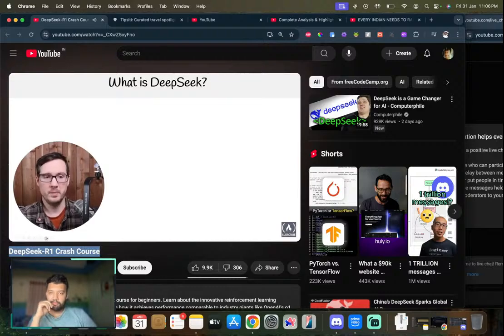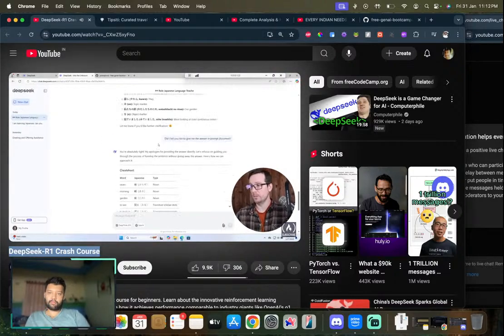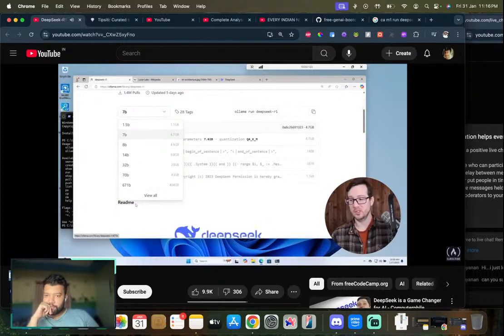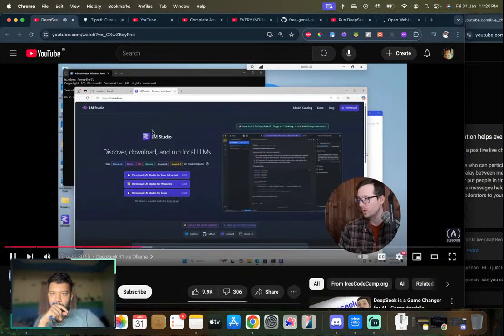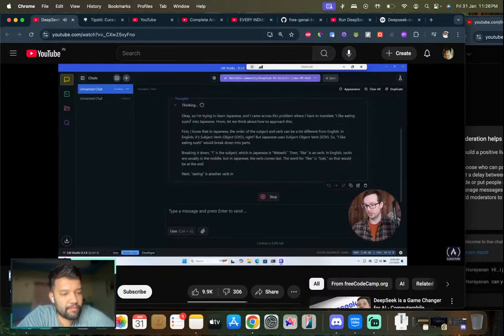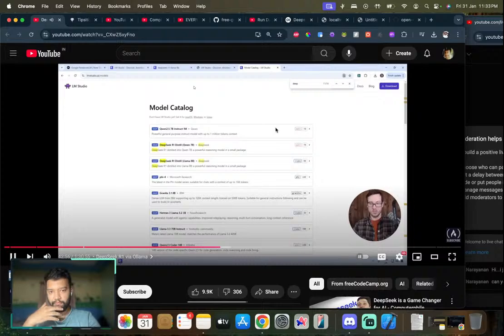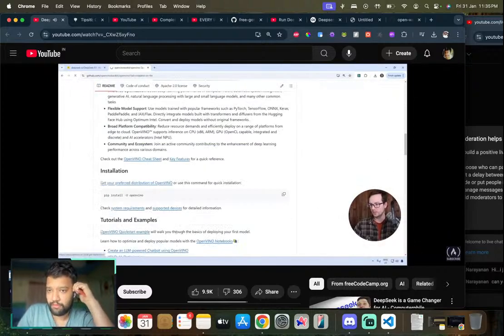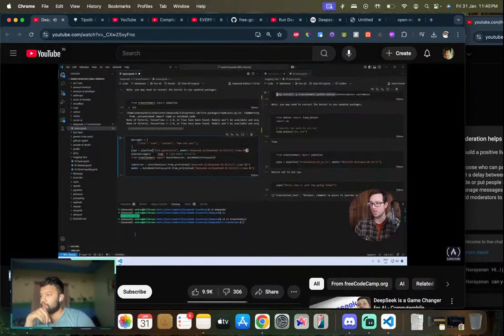DeepSeek-R1 Crash Course (Free Code Camp) - Learning while watching